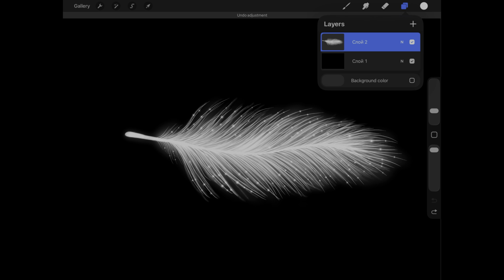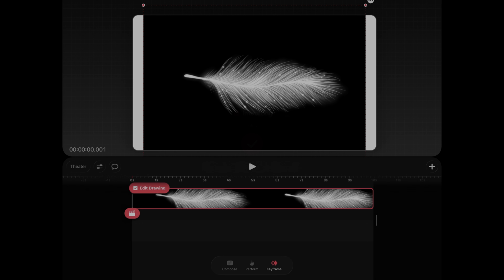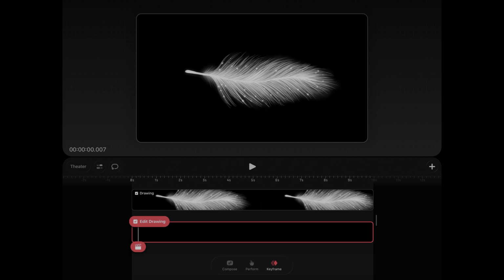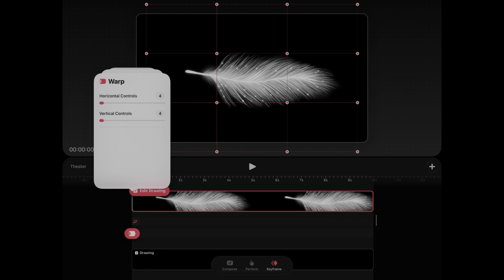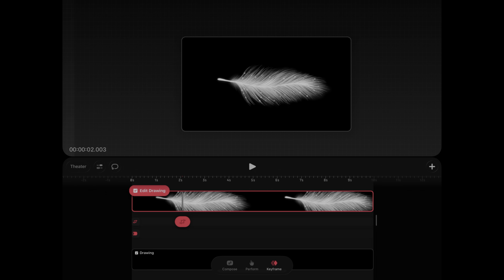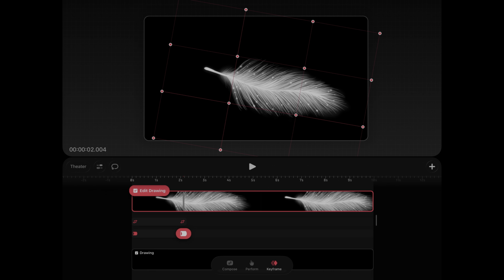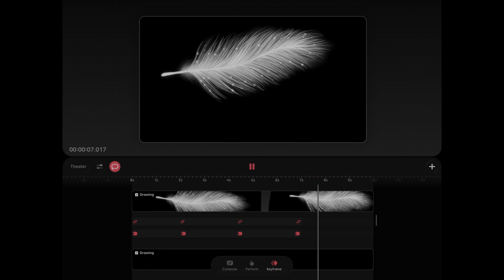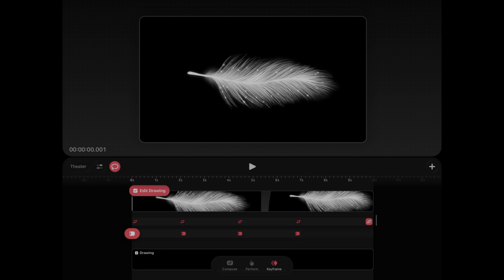How to Animate a Realistic Feather in Procreate Dreams - Seamless Loop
In this tutorial, I show how to create a smooth looping feather animation using Procreate and Procreate Dreams on iPad,  and explain how to fix a common issue that prevents you from starting the animation.

You will see the full process:

00:00 Intro
00:27 Feather drawing timelapse
00:40 Three main brushes
00:57 Gradient Map color changes
01:30 Procreate Dreams overview
01:44 Importing artwork
01:52 Creating a black background
02:04 Duplicating layers
03:12 Warp tool not active
03:26 Warp tool ir active
06:30 Complete the animation

This video is suitable for beginners and anyone interested in digital illustration, animation, and creative workflows on iPad.

On this channel, I share digital drawing processes, Procreate tutorials, animation experiments, and creative inspiration.

🖌️ Tools used:
iPad
Apple Pencil
Procreate
Procreate Dreams